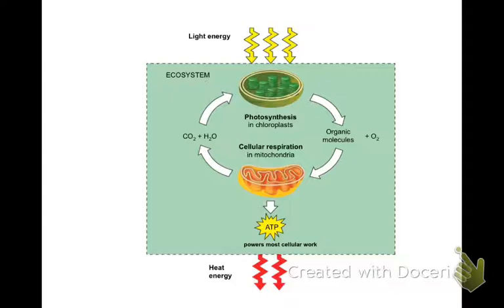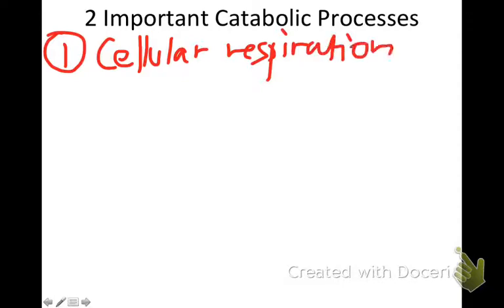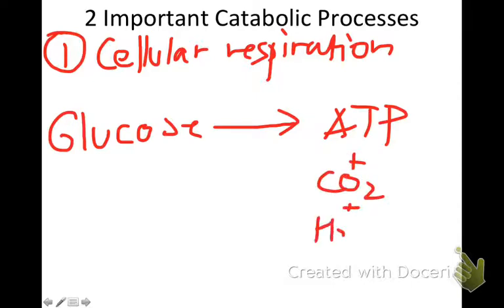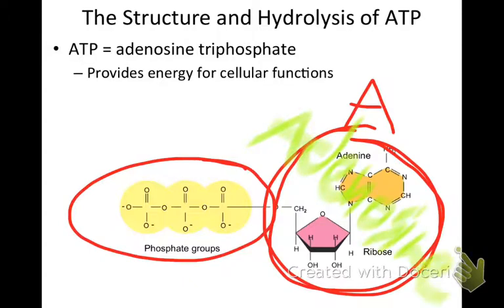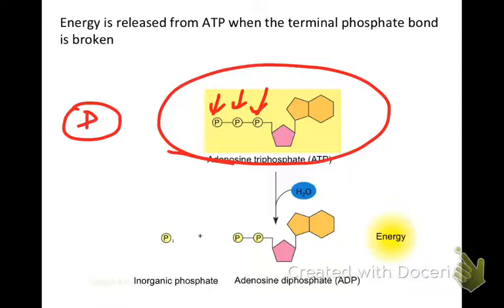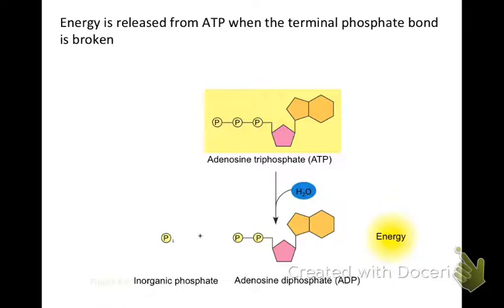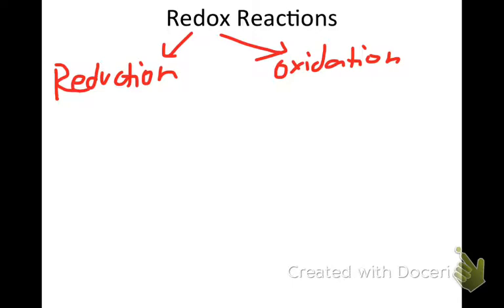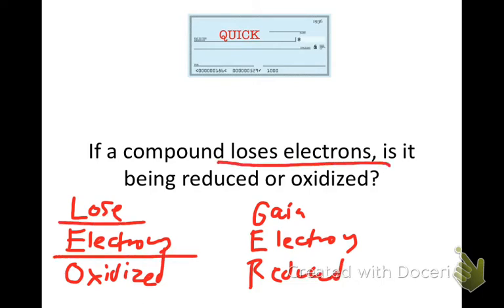Video 2: ATP and Cellular Respiration Part 1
Please post your question, comment, or answer below! Also, take the quiz on edmodo.